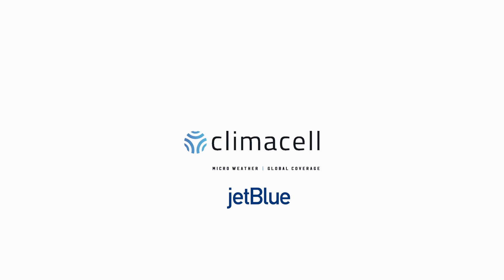How JetBlue Revolutionized Flight Operations with Weather Intelligence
🛫 Discover how JetBlue transformed its global ground and flight operations using Tomorrow.io's (fka ClimaCell) cutting-edge weather intelligence platform.

In this exclusive case study, we explore the partnership that began in 2016 and continues to drive operational excellence for one of America's leading airlines.

See how we supercharge JetBlue's operations, from nixing faulty weather data to boosting safety in real-time.

Chapters
00:00 - Intro
00:04 - Brendan's JetBlue role
00:43 - Verifying weather accuracy
01:19 - Minute-by-minute weather app
02:02 - Winter planning strategies
02:55 - Forecasting for de-icing
03:56 - Safety with real-time updates

Key Highlights:

Eliminating faulty weather data for precise decision-making
Enhancing real-time safety measures across global operations
Streamlining end-to-end processes for improved efficiency